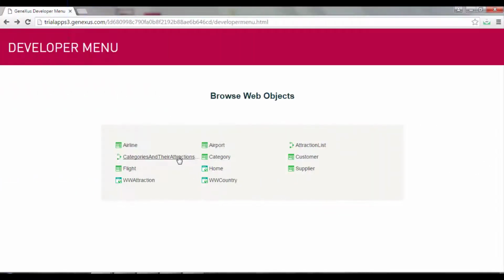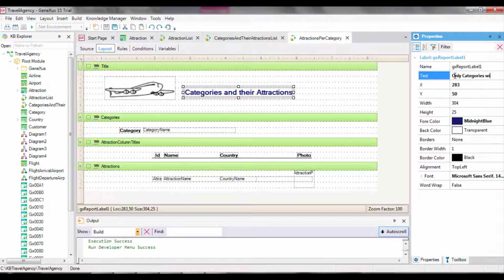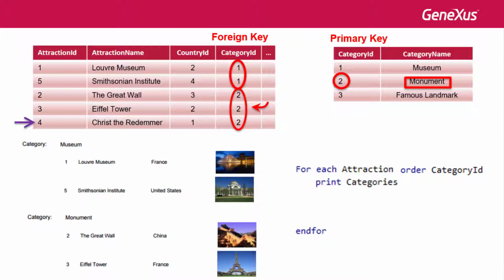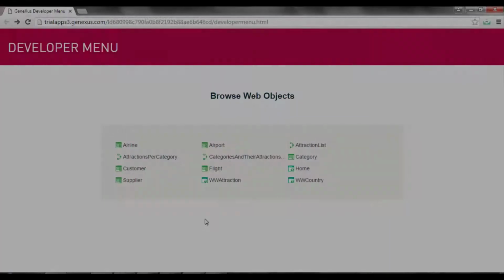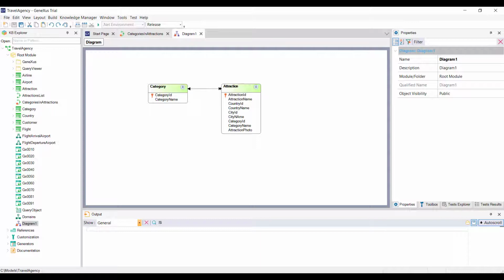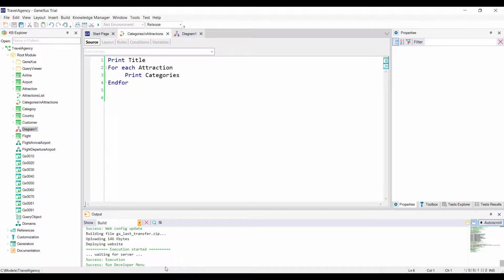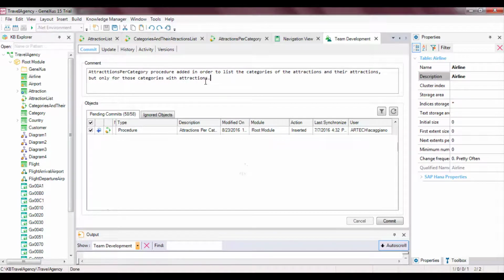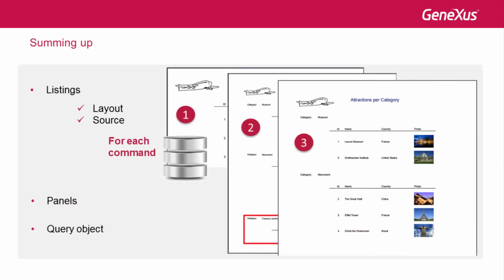How to process grouped information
Many times for each record in a table you want to list its related records in another table, but only for those records that have related ones. In short, it will be a matter of listing information from a table, grouped by certain criteria; this is known as a Control Break.

In addition, the concept of Unique clause is presented with an example.